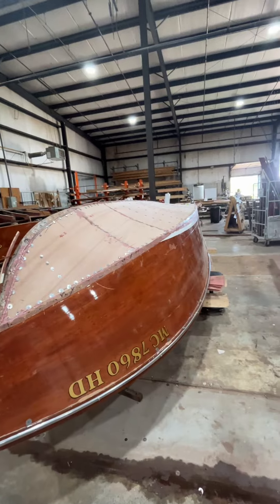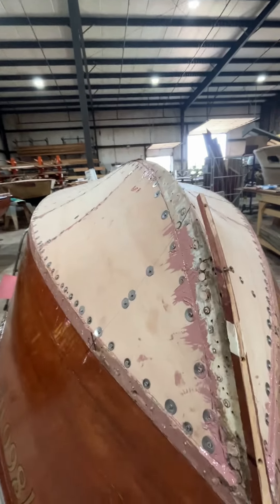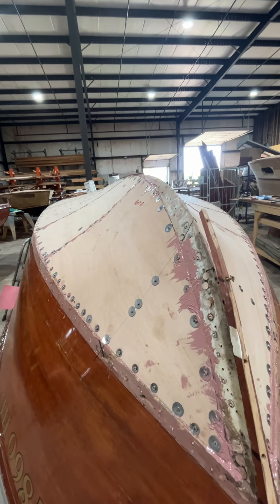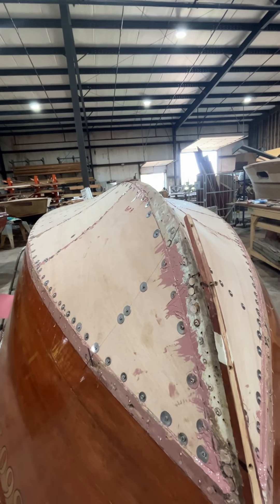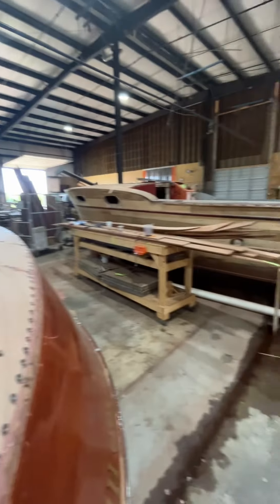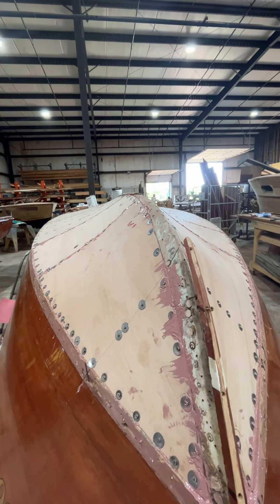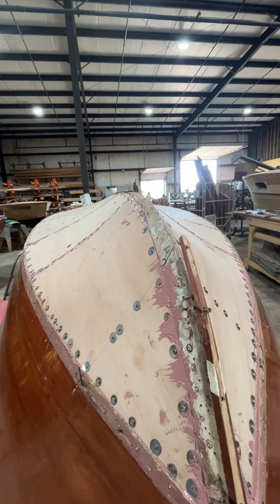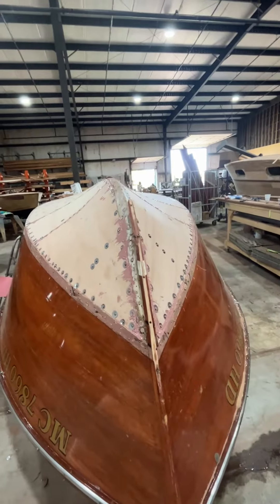Update on 20 foot Holiday bottom. - ready for plank application next.